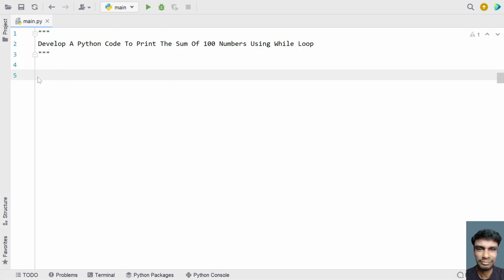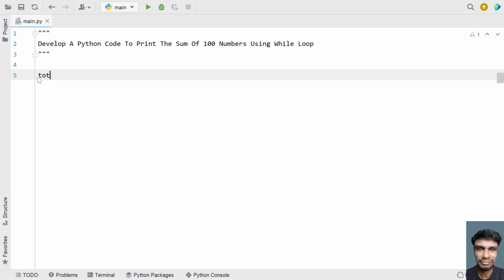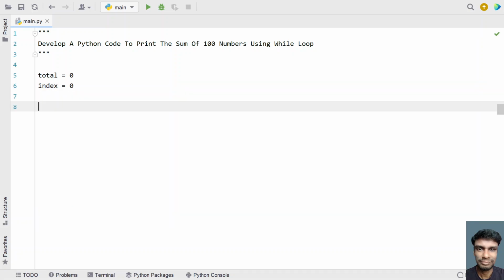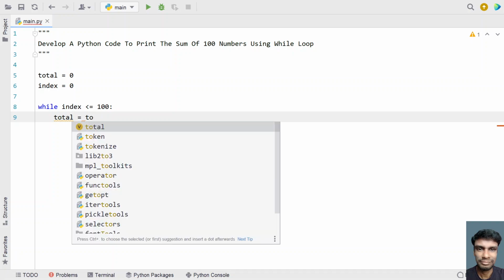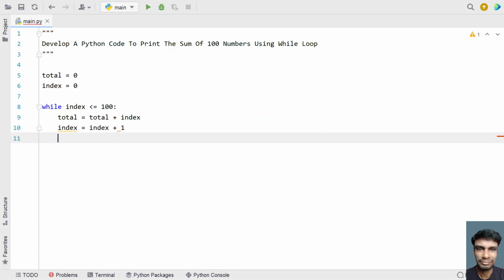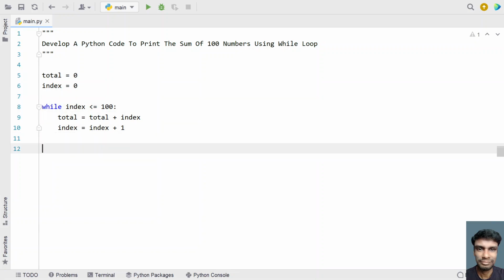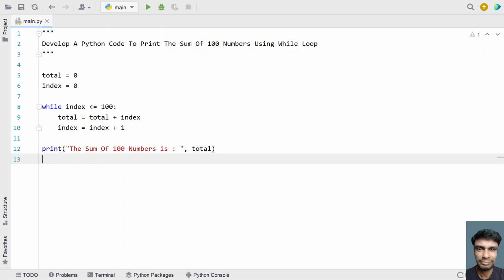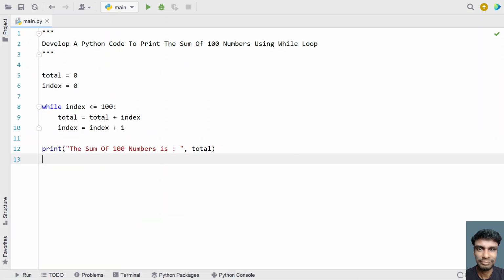Develop A Python Code To Print The Sum Of 100 Numbers Using While Loop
In this video you will learn about how to Develop A Python Code To Print The Sum Of 100 Numbers Using While Loop

Code
total = 0
index = 0

while index replace_with_less_than_symbol= 100:
    total = total + index
    index = index + 1

print("The Sum Of 100 Numbers is : ", total)